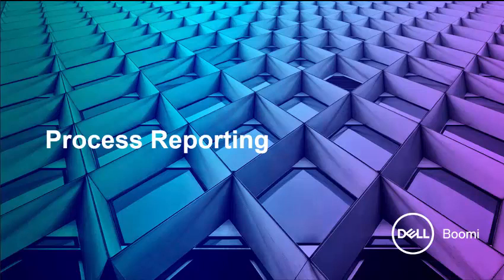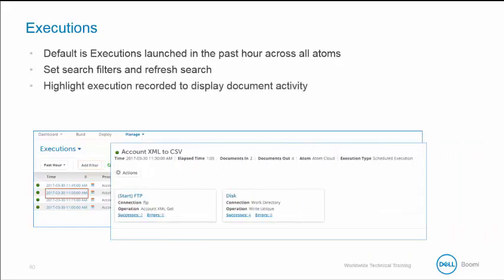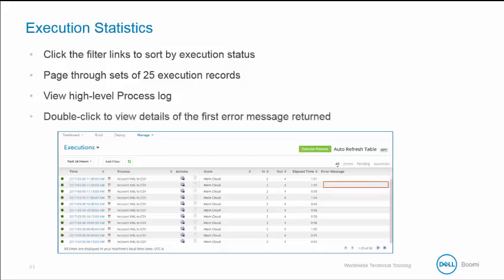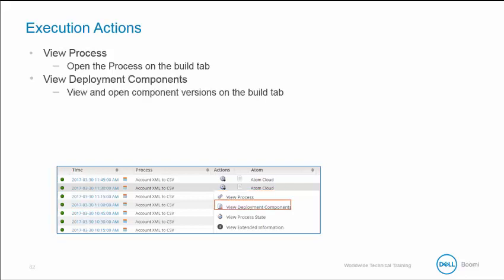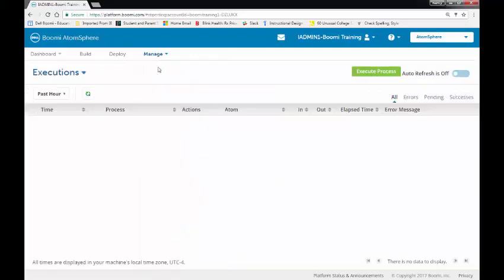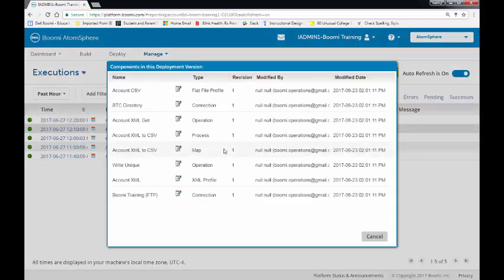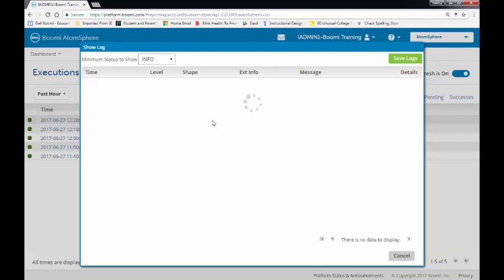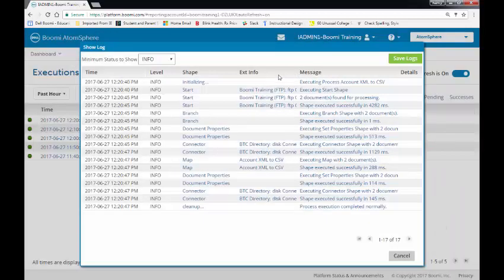Boomi Admin 12 Process Reporting